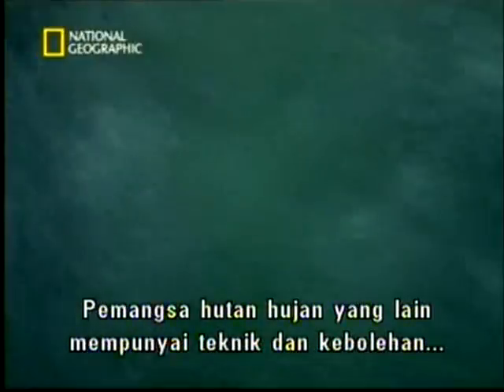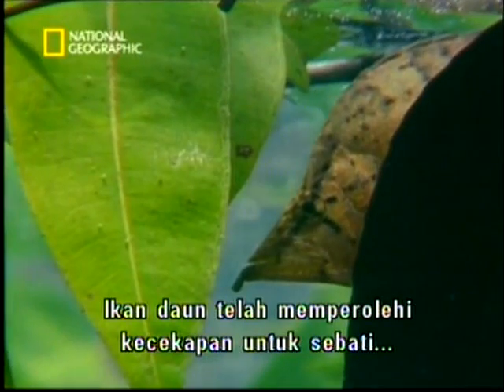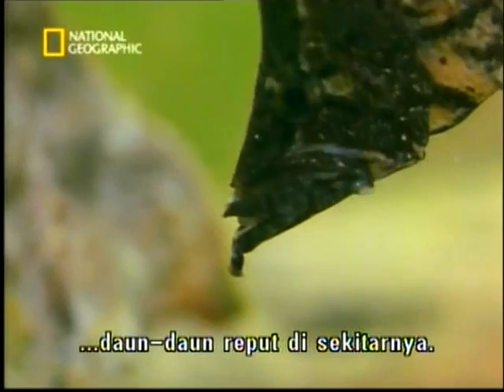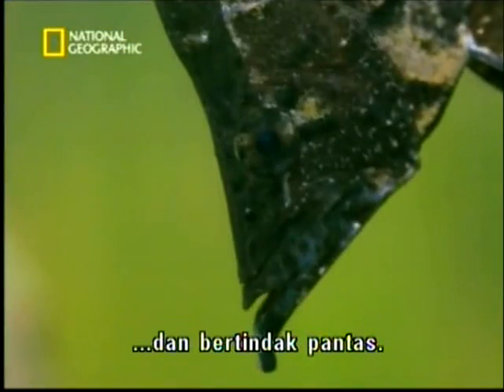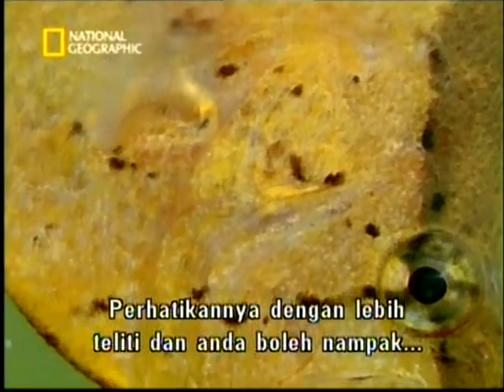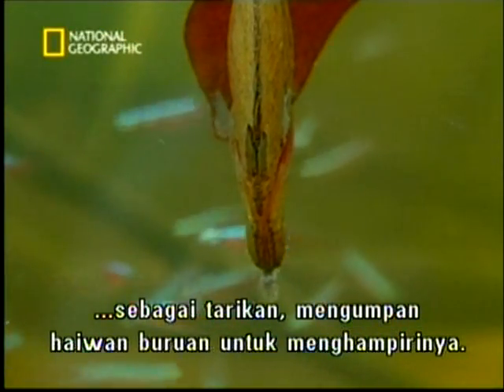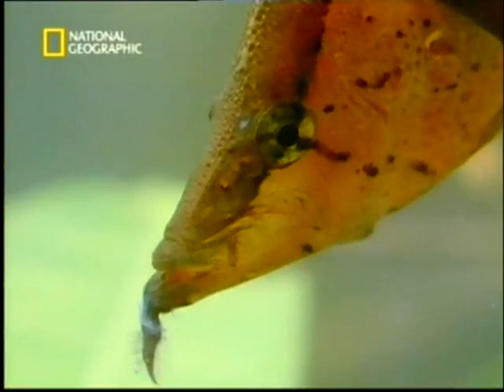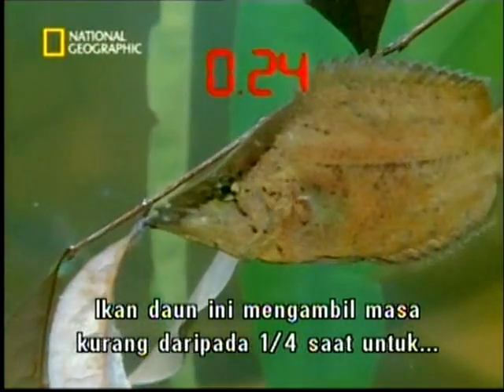Build for The Kill - Leaf Fish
Leaf Fish